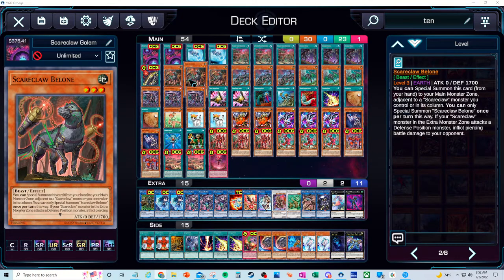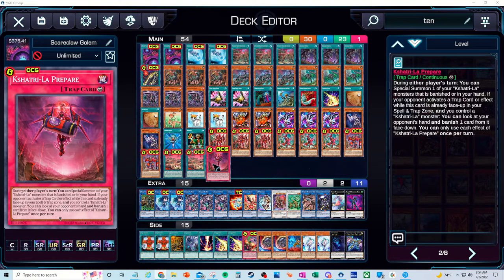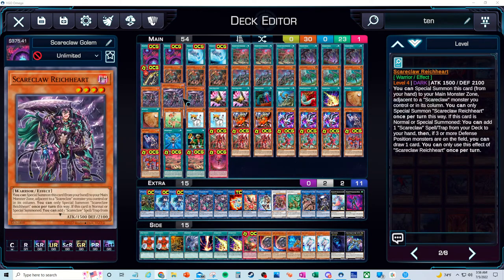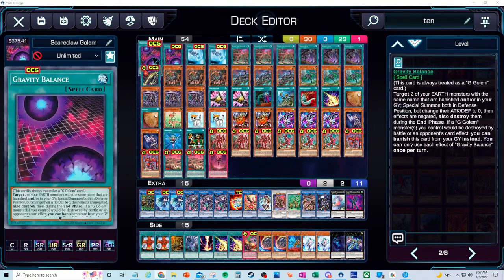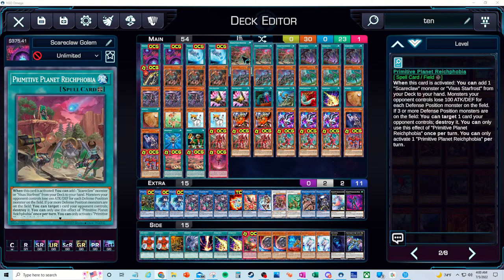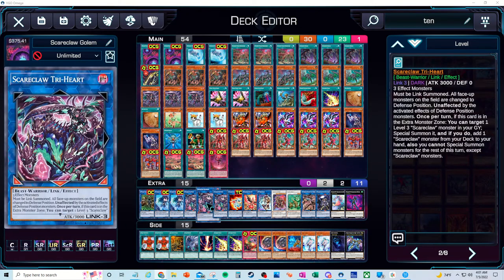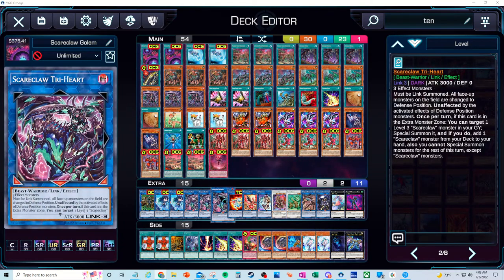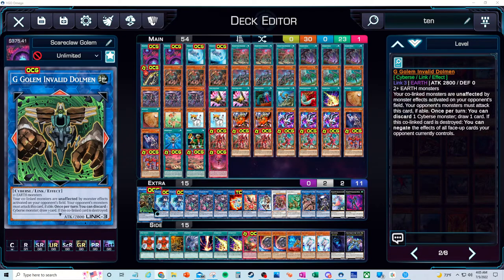THE GOD TIER! NEW SCARECLAW KSHATRI-LA DECK PROFILE! (Post Darkwing Blast)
🕰 TIMESTAMPS🕰

0:00 THE GOD TIER! NEW SCARECLAW KSHATRI-LA DECK PROFILE!
1:07 WHY THE DECK IS TIER 1
3:50 MONSTERS AND HOW THE DECK WORKS
7:00 SPELLS AND COMBO WITH THEM
11:28 EXTRA DECK
15:10 1K SUB ULTIMATE $700 YU-GI-OH! GIVEAWAY

2.

 💥💥💥💥 Deck Profile  💥💥💥💥

💥Monster

3 Scareclaw Belone
3 Scareclaw Astra
3 Scareclaw Acro
3 Scareclaw Reichheart
1 Valerifawn, Mystical Beast of the Forest
2 Rescue Cat
2 Alpha, the Master of Beasts
3 Parallel eXceed
2 Visas Starfrost
3 Kshatri-La Unicorn
3 Kshatri-La Fenrir
2 Kshatri-La Ogre

💥Spell

2 Gravity Balance
2 Scareclaw Straddle
3 Primitive Planet Reichphobia
3 Scareclaw Arrival
1 Decline Scareclaw
2 Triple Tactics Talent
1 Called by the Grave
1 Reinforcement of the Army
1 Harpie's Feather Duster
1 Lightning Storm
2 Piri Reis Map
1 Monster Reborn
1 Reasoning
2 Kshatri-La Berth

💥Trap

1 Kshatri-La Prepare

💥Extra

1 G Golem Invalid Dolmen
2 Scareclaw Licht Heart
3 Scareclaw Tri-Heart
1 Salamangreat Almiraj
1 Knightmare Phoenix
1 I:P Masquerena
1 Baronne de Fleur
1 Naturia Beast
1 Tri-Brigade Ferrijit the Barren Blossom
1 Underworld Goddess of the Closed World
1 Number 41: Bagooska the Terribly Tired Tapir
1 Number 75: Bamboozling Gossip Shadow

💥Side

2 Silent Graveyard
1 One Day of Peace
1 Twin Twisters
1 Raigeki
2 Lightning Storm
1 Scareclaw Twinsaw
2 Nibiru, the Primal Being
1 Gadarla, the Mystery Dust Kaiju
2 Effect Veiler
1 Abyss Dweller
1 Divine Arsenal AA-ZEUS - Sky Thunder

!!! Sub Giveway !!!

When we hit 1,000 Subs on the channel guys I will be giving away (3) newly sealed booster boxes that come out around the time we hit 1,000 subs here on the channel.

Also, the Grand Prize Winner will get all the cards I pick at the end of my unboxing videos so remember to watch the end of the video to see what I add for the giveaway and it will just keep building until we hit 1000 subs since I will conintue to add cards to it on each unboxing video and some cards im adding off-camera as well!!

128G 4K SD Card